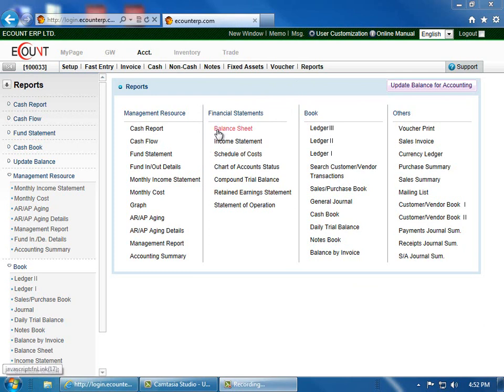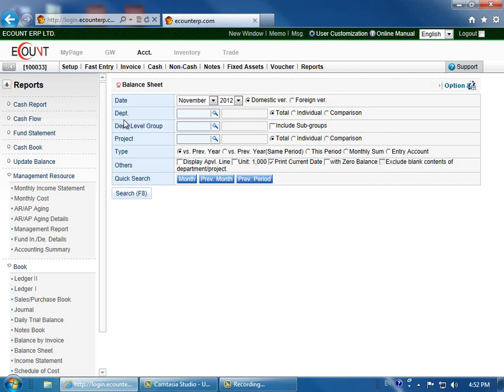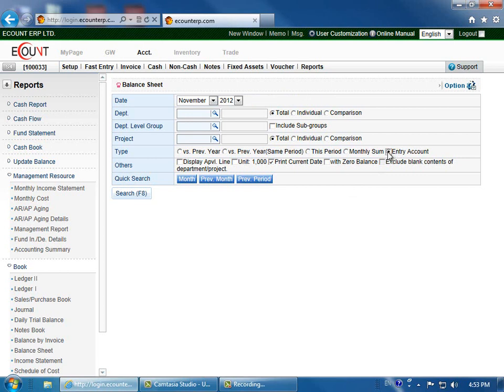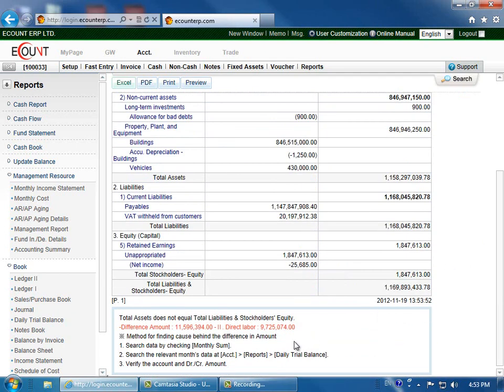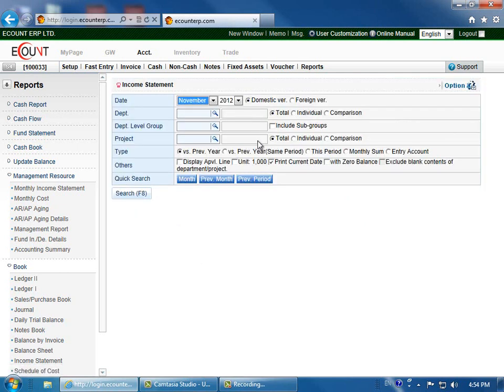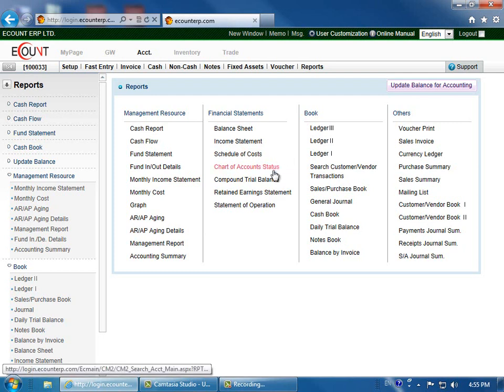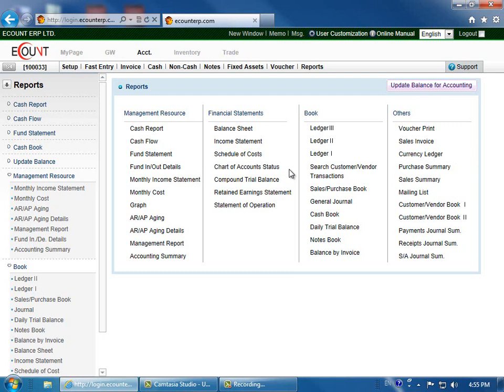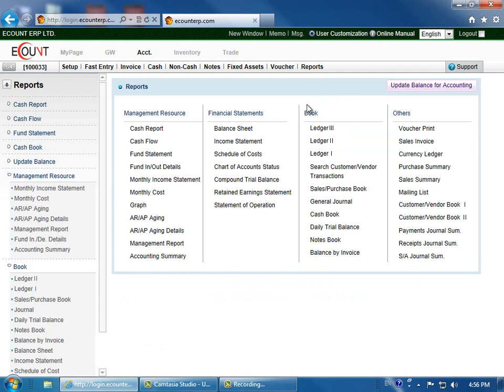Accounting Reports - About the financial statements- Ecount ERP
This video discusses the financial reports available in the Accounting module.

Ecount ERP is a web-based enterprise resource planning provider for small and medium-sized businesses. With Ecount ERP, users get access to all modules, and an unlimited number of users, for only $600 per year or $55 per month. The program includes inventory, accounting, purchasing, production, sales, and collaborative modules.